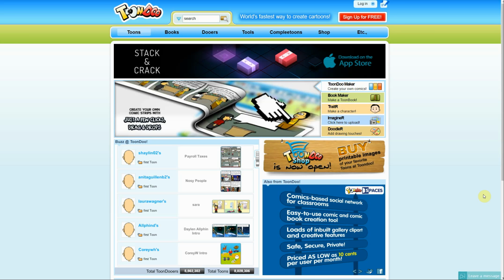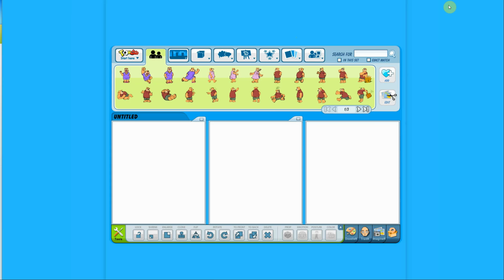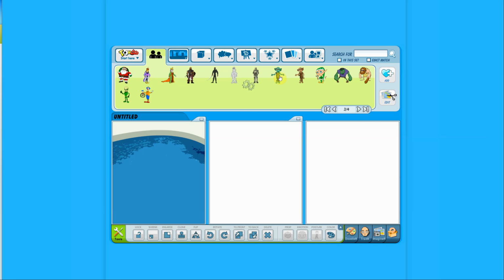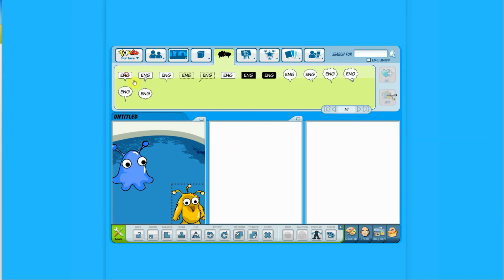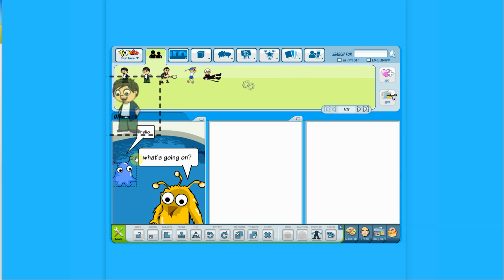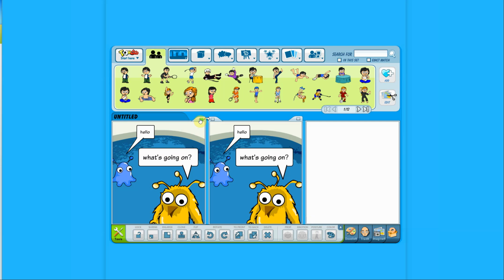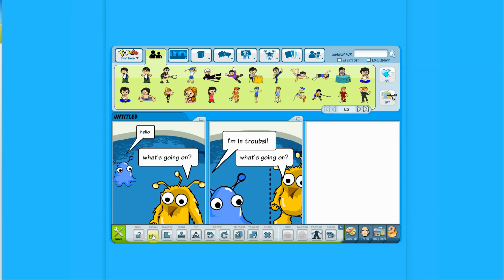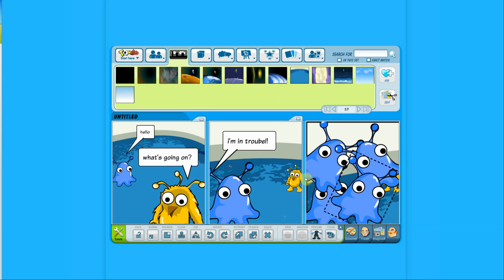How to Use ToonDoo